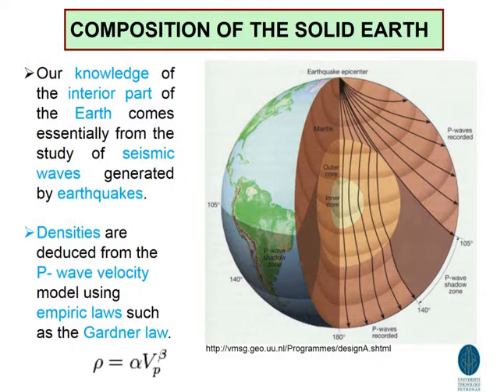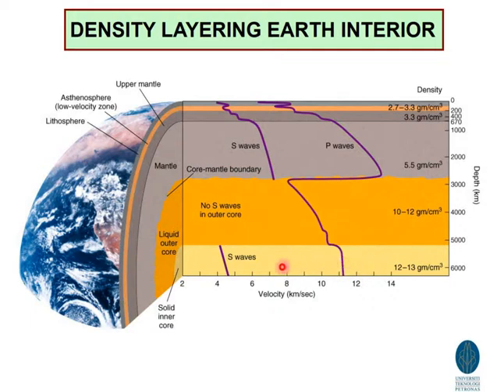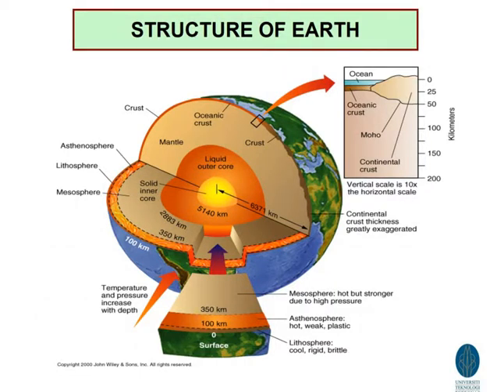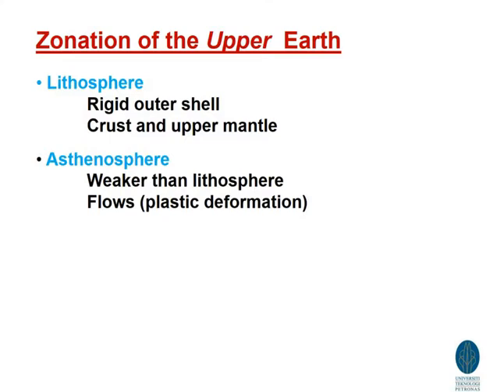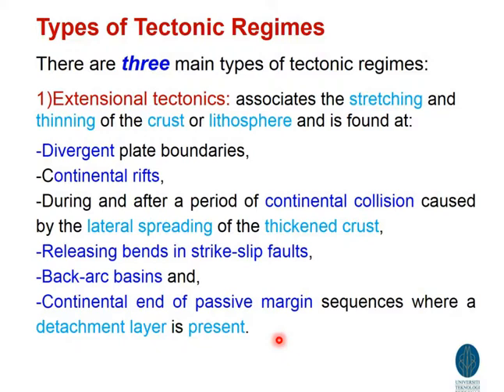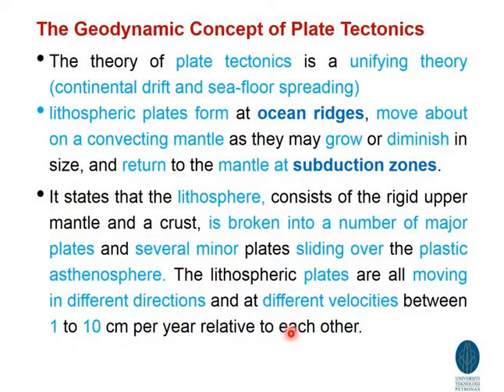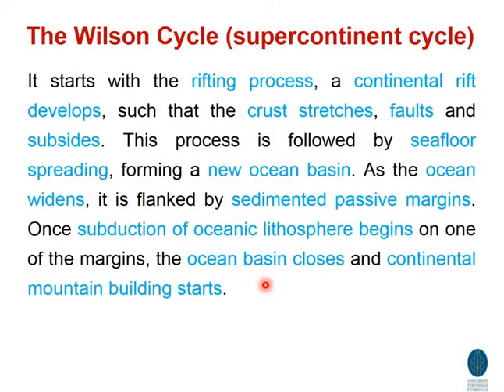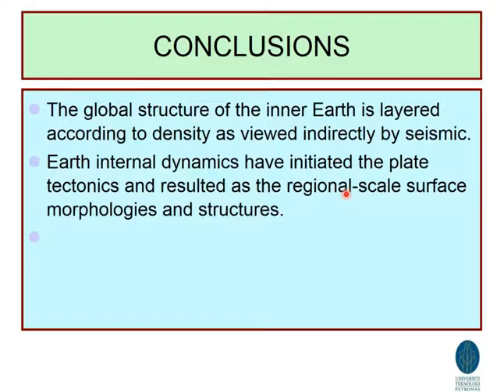The dynamic Earth part 1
The dynamics Earth